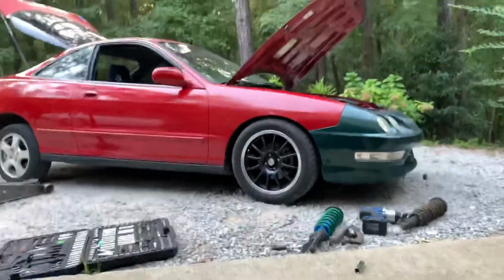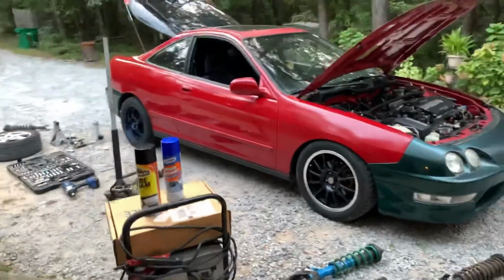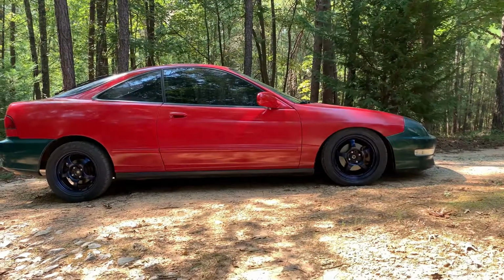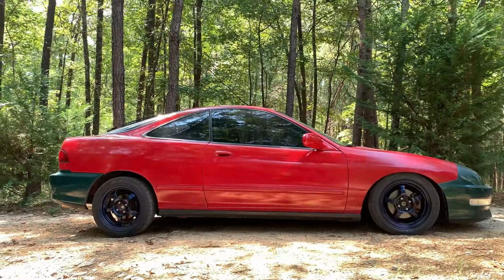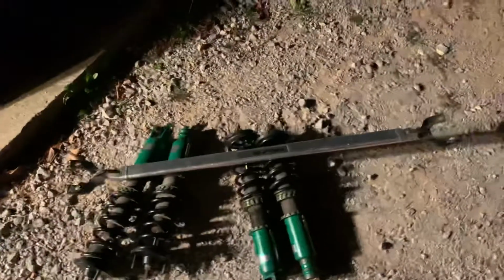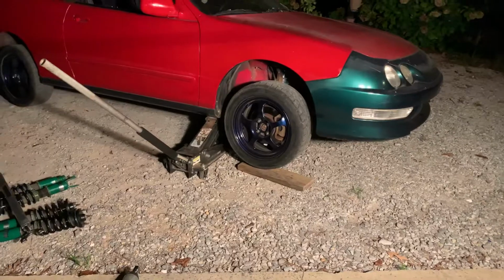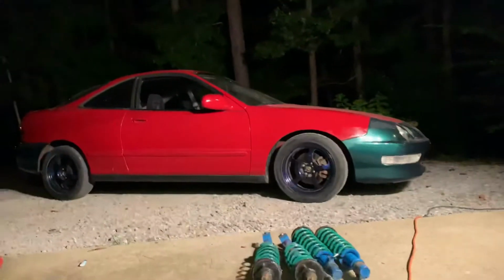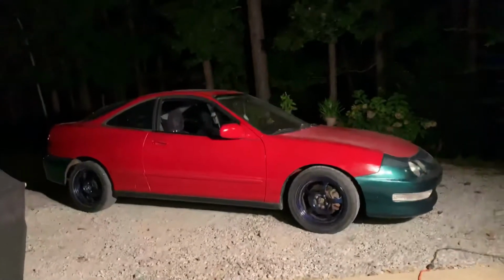DC2 Integra Build P3: TEIN COILOVER INSTALL & TEST FITTING NEW FORGED WHEELS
Follow my homie Babbs as he builds his K24 AWD Turbo EG Hatch!!